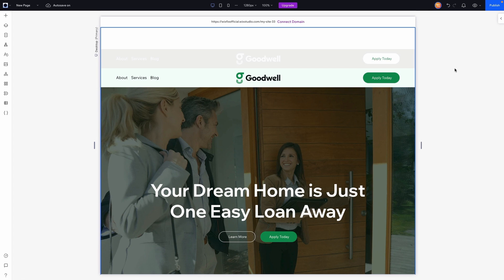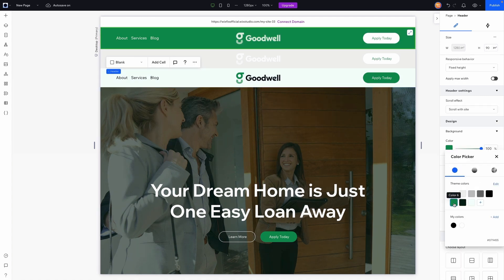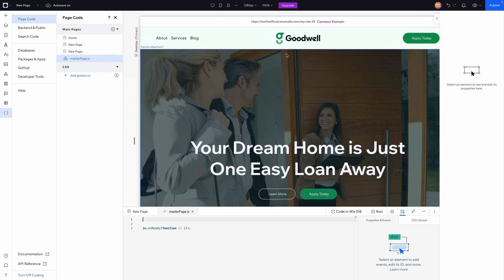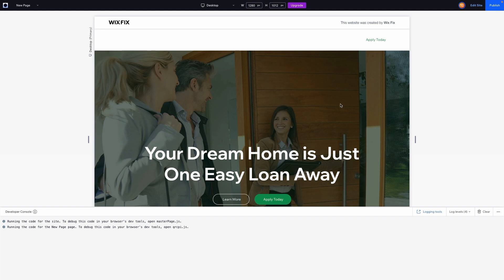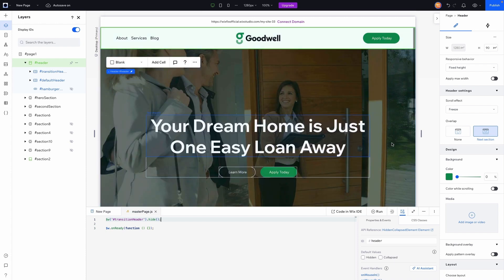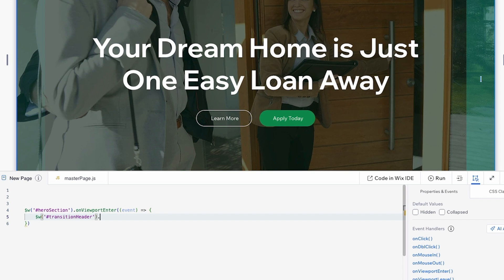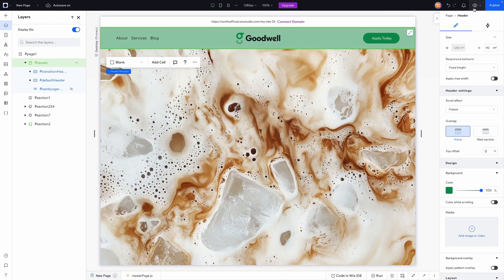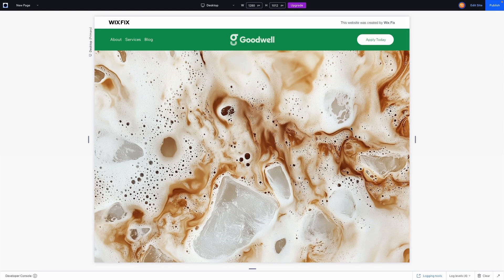Custom Header Transition on Scroll in Wix Studio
In this video, you will learn how to change your header design on scroll in Wix Studio using Velo.